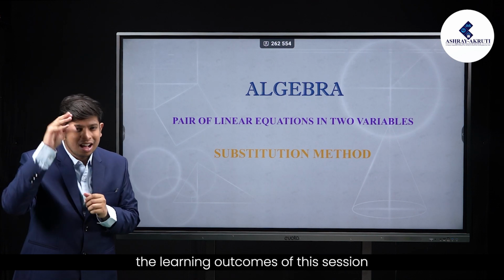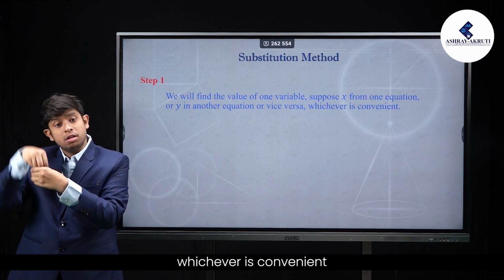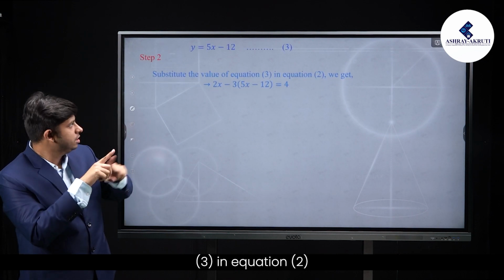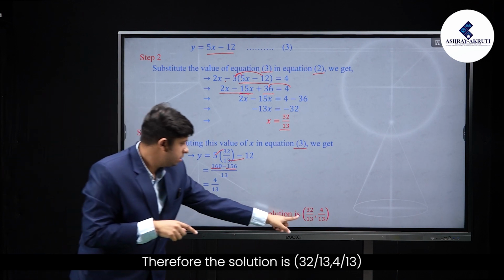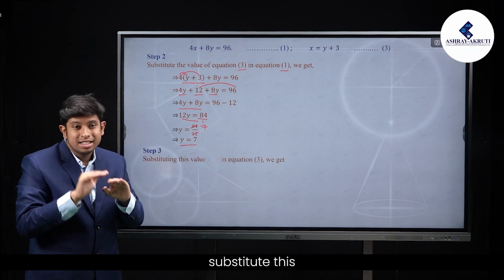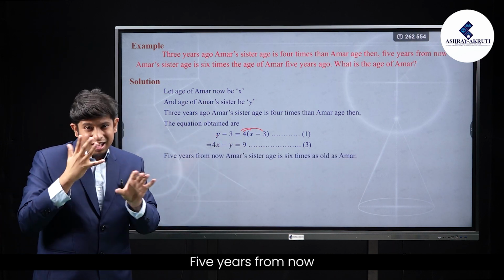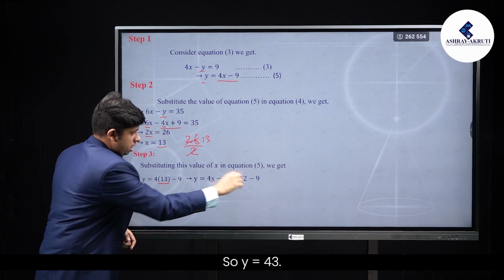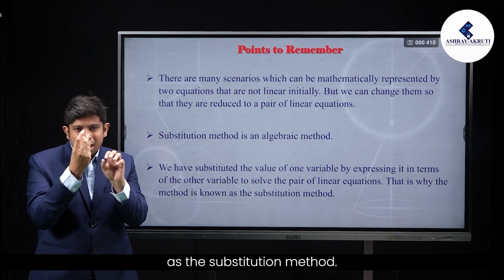Lessons in sign Language for H.I I 10th Maths I Algebra I Algebraic ( Substitution ) Method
Explore the Substitution Method for solving pairs of linear equations in this informative video! Understand the step-by-step process involved in substituting variables to find solutions. With clear examples and explanations, learn how to apply this algebraic method to real-life problems. Perfect for Grade 10 students seeking to strengthen their understanding of algebraic techniques.